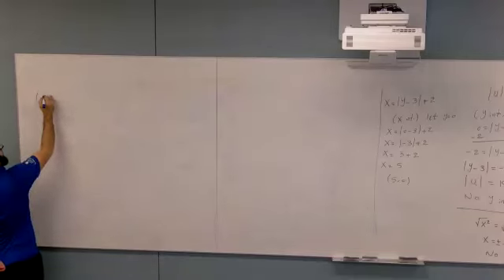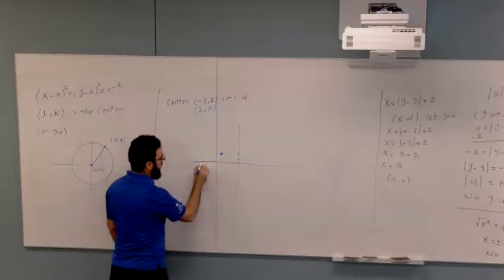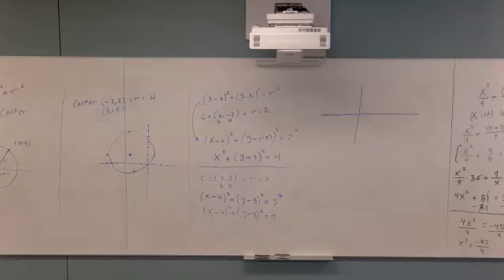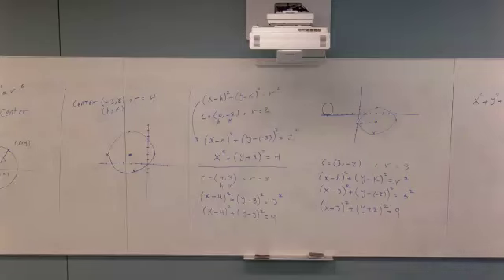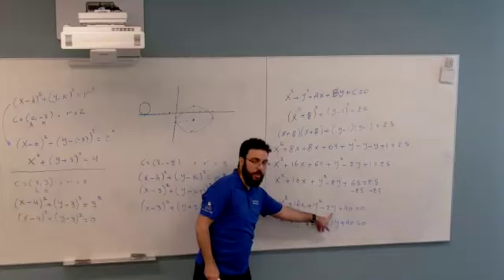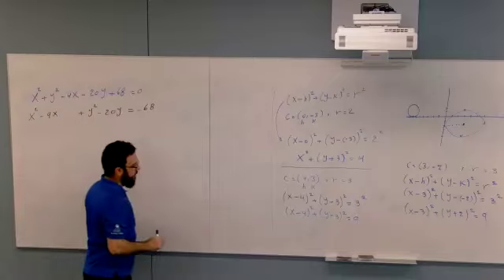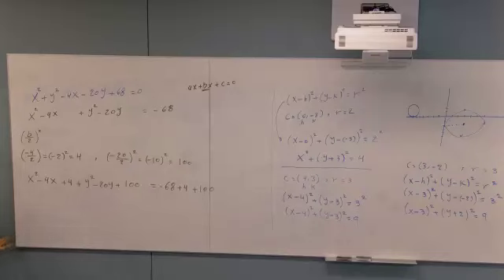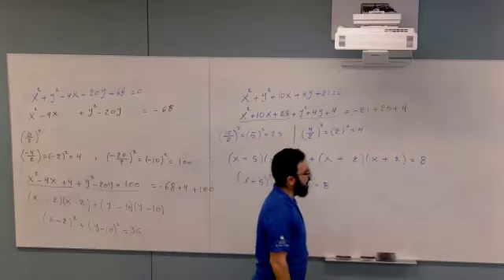Circles (Part 1)